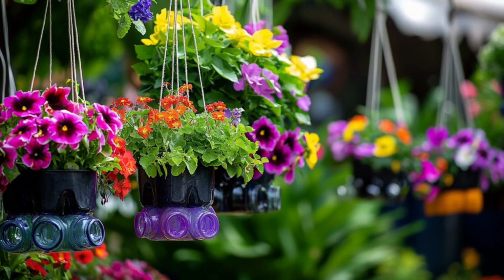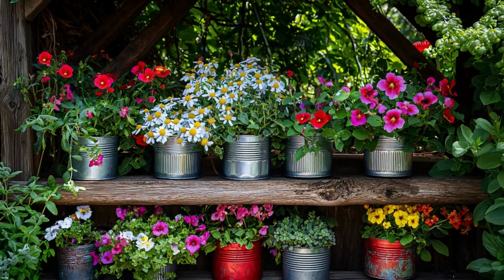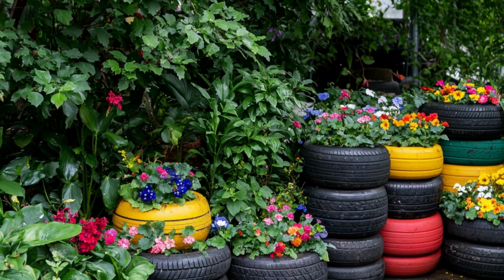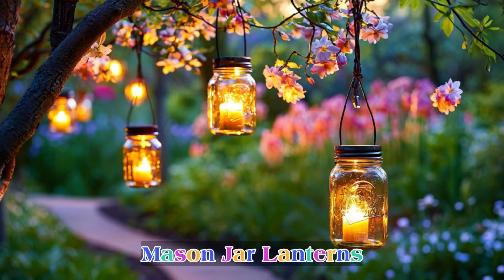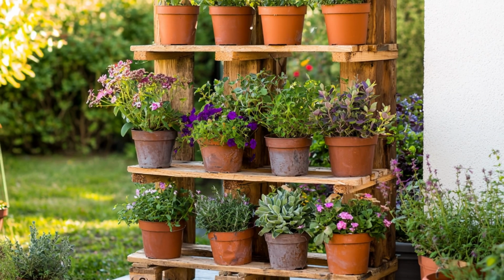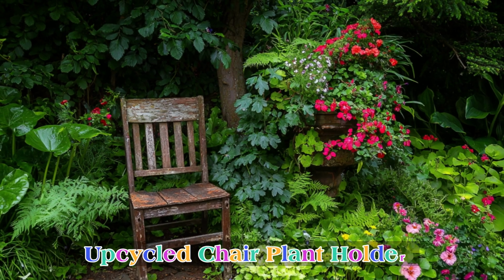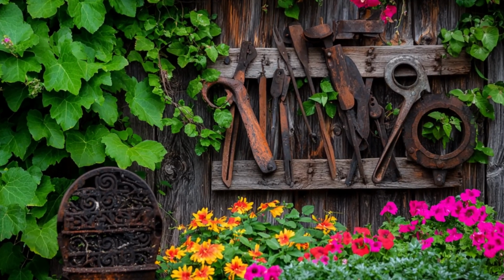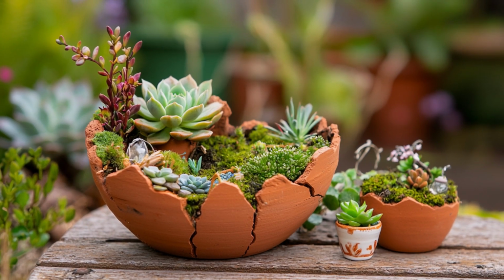Upcycling Creative Garden Decor Ideas That Transform Your Trash into Treasure Art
Looking for creative ways to decorate your garden while reducing waste? 🌿✨ In this video, we’ll show you how to upcycle everyday items into stunning garden décor! From turning plastic bottles into beautiful planters to transforming old tires into colorful flower beds, these DIY ideas will inspire you to see trash as treasure. Upcycling is not only a great way to beautify your garden, but it also helps the environment by reducing waste and giving discarded items a new purpose.

You'll learn how to repurpose tin cans, mason jars, broken pots, and even old shoes into eye-catching garden decorations. Whether you have a small balcony garden or a large backyard, these upcycling ideas will add charm and personality to your outdoor space. Plus, they’re super easy and fun to make!

Ready to get creative? Watch till the end and find your favorite upcycled garden idea! Happy gardening! 🌿💚

00:00:00 Intro
00:01:00 Bottle Planters Magic
00:04:20 Tin Can Flower Pots
00:07:40 Old Tires, New Charm
00:11:00 Broken Pots, Beautiful Art
00:14:20 Mason Jar Lanterns
00:17:40 Wood Pallet Plant Stand
00:21:00 Glass Bottle Garden Edging
00:24:20 Upcycled Chair Plant Holders
00:27:40 Rusty Tools Wall Art
00:31:00 Shoe Planters Surprise